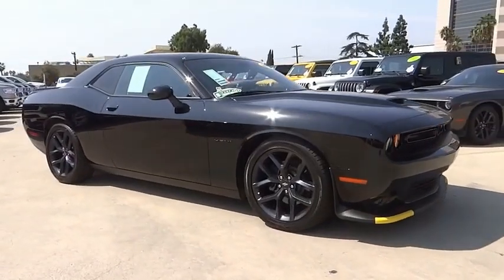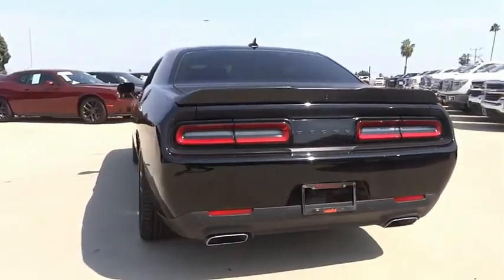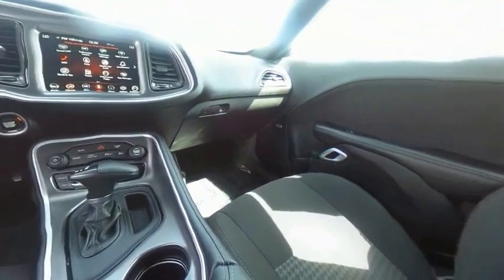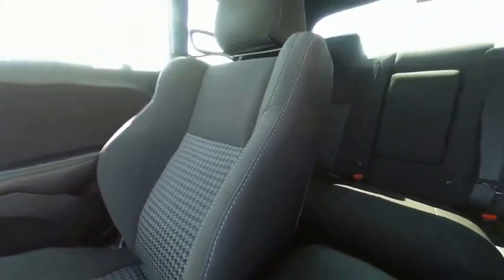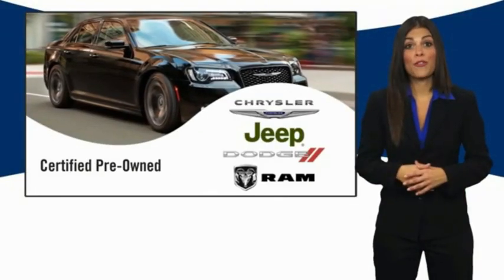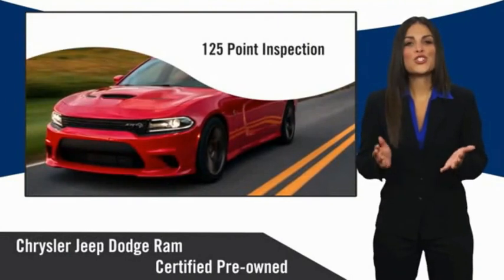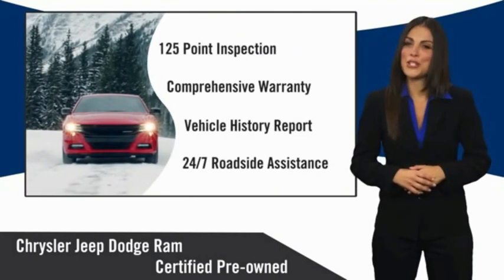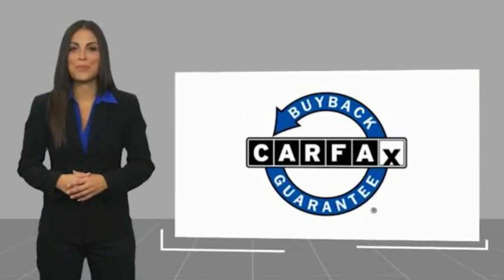2020 Dodge Challenger VAN NUYS LOS ANGELES SAN FERNANDO VALENCIA CANOGA PARK TV10938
2020 Dodge Challenger R/T RWD

RUSSELL WESTBROOK CHRYSLER DODGE JEEP RAM PROUDLY SERVICING VAN NUYS, LOS ANGELES, SAN FERNANDO, VALENCIA, CANOGA PARK, & SURROUNDING SOUTHERN CALIFORNIA LOCATIONS. THIS BLACK 2020 Dodge CHALLENGER IS EQUIPPED WITH A HEMI 5.7L V8 Multi Displacement VVT, AUTOMATIC TRANSMISSION, AND RECEIVES AN ESTIMATED 15 City/23 Hwy MPG. CONTACT RUSSELL WESTBROOK CHRYSLER DODGE JEEP RAM OF VAN NUYS TO SCHEDULE A TEST DRIVE AND TAKE THIS 2020 Dodge CHALLENGER HOME TODAY, OR VISIT OUR SHOWROOM CONVENIENTLY LOCATED AT 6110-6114 VAN NUYS BLVD VAN NUYS, CA 91401. STOCK #: TV10938 | 2020 Dodge Challenger R/T RWD TRACTION CONTROL POWER WINDOWS AIR CONDITIONING 2020 Dodge CHALLENGER R/T RWD Russell Westbrook is a NBA star and he delivers a MVP buying experience to all of his customers. If you like a large selection, friendly service and easy financing then you'll love the fun atmosphere. Come visit us on auto row on Van Nuys Blvd. Open late 7 days a week. Clean CARFAX. This Vehicle is Located at: Russell Westbrook Chrysler Dodge Jeep Ram of Van Nuys; 6110 Van Nuys Blvd, Van Nuys CA 91401. Dealer Installed accessories are optional and may be purchased for an additional charge.All prices subject to government fees and taxes, any finance charges, any dealer document preparation charge, and any emission testing charge.While we make every effort to ensure the data listed here is correct, there may be instances where some of the factory rebates, incentives, options or vehicle features may be listed incorrectly as we get data from multiple data sources. PLEASE MAKE SURE to confirm the details of this vehicle (such as what factory rebates you may or may not qualify for) with the dealer to ensure its accuracy. Dealer cannot be held liable for data that is listed incorrectly. STOCK #: TV10938 | VIN: 2C3CDZBT7LH225808 | 2020 Dodge Challenger R/T RWD TRACTION CONTROL POWER WINDOWS AIR CONDITIONING Russell Westbrook CDJR of Van Nuys